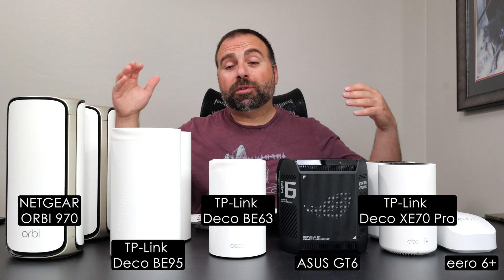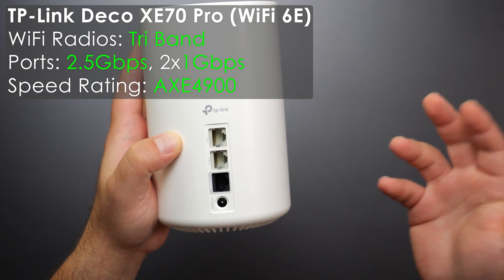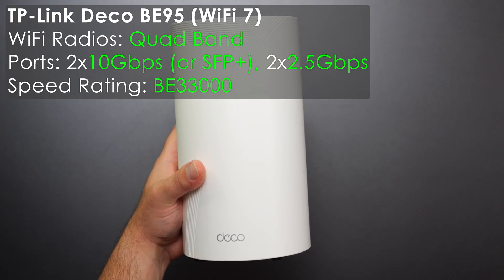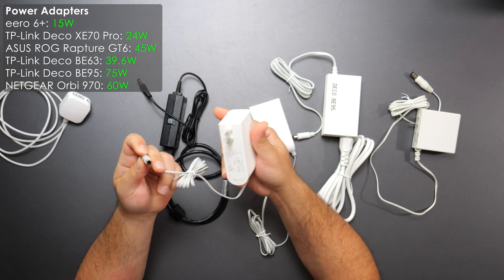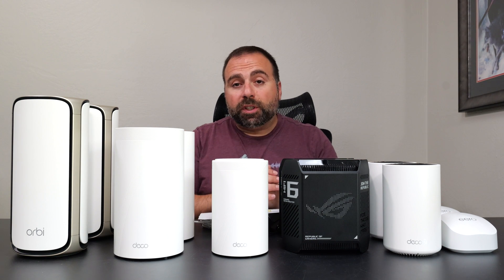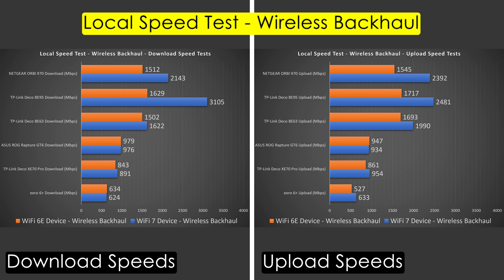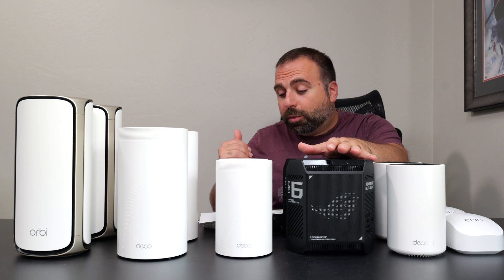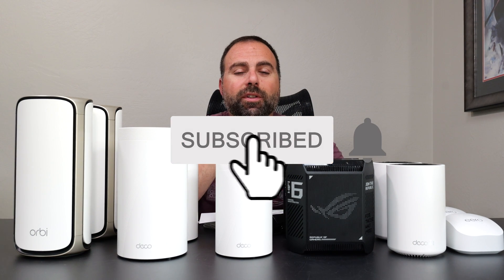Top 6 Mesh WiFi Systems: Speed, Range, & Budget Picks (WiFi 6, WiFi 6E, & WiFi 7)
Upgrade your home WiFi in 2024! I've tested the top mesh WiFi systems across all budgets. See how they stack up in speed tests, range tests, and more. We're covering the best WiFi 6, WiFi 6E, and even blazing-fast WiFi 7 options. Find the perfect mesh system for you from the top 6 list. Whether you need budget-friendly reliability or the absolute fastest speeds, this video has you covered. Don't miss out on the ultimate guide to the top mesh WiFi systems for 2024!

Product Links
eero 6+

TP-Link Deco XE70 Pro (3-pack)

ASUS ROG Rapture GT6

TP-Link Deco BE63 (3 Pack)

TP Link Deco BE95 (2 Pack)